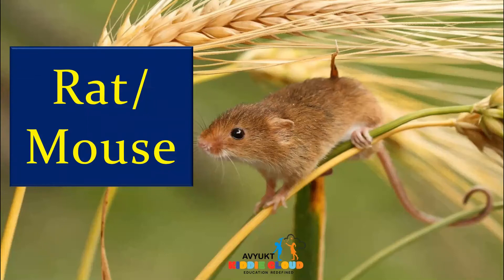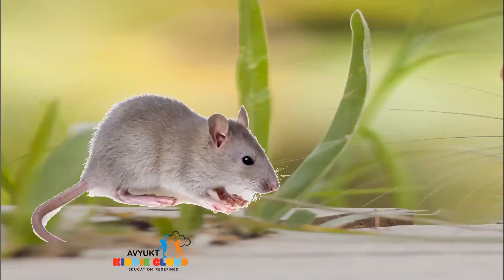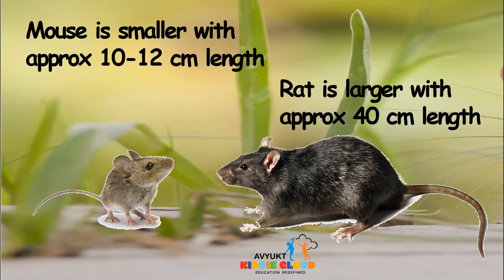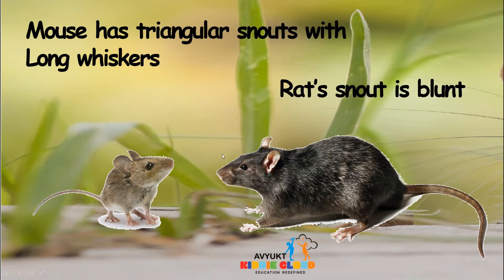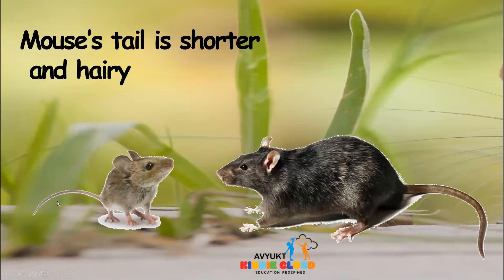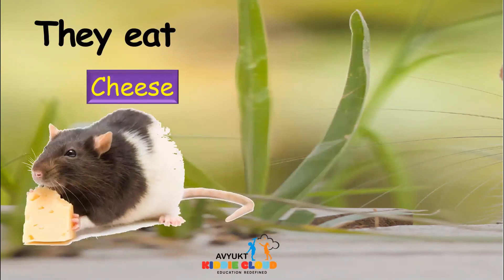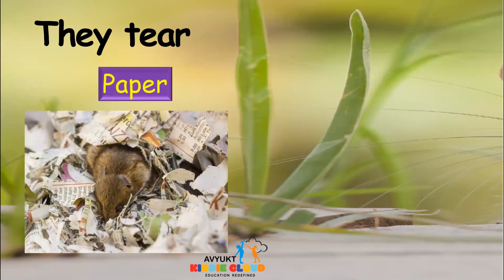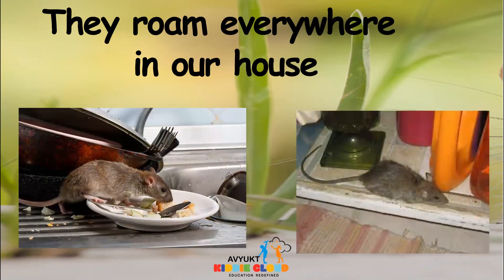Preschool I Animals I Rat I What is the difference between Rats and Mouse ? I Kids Education